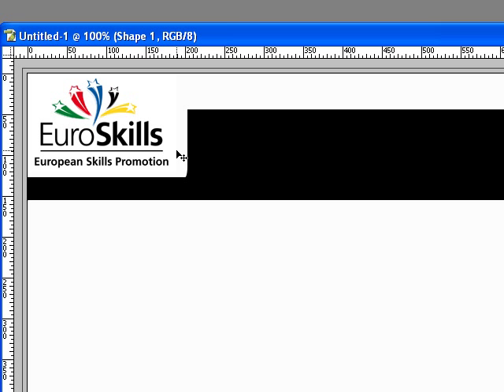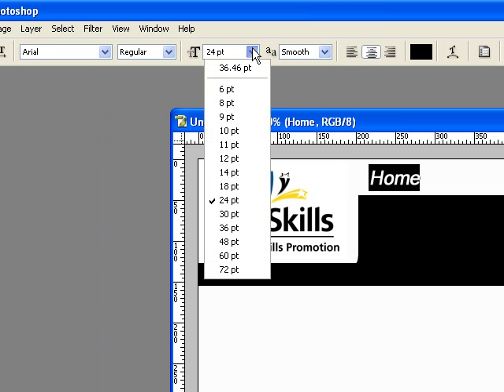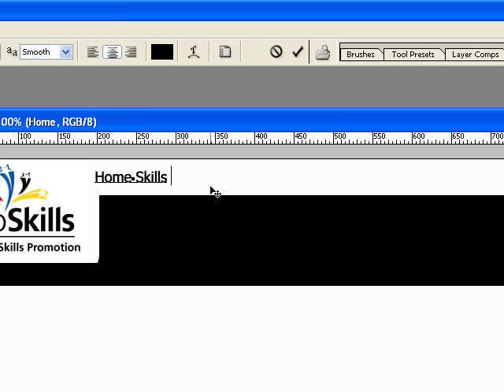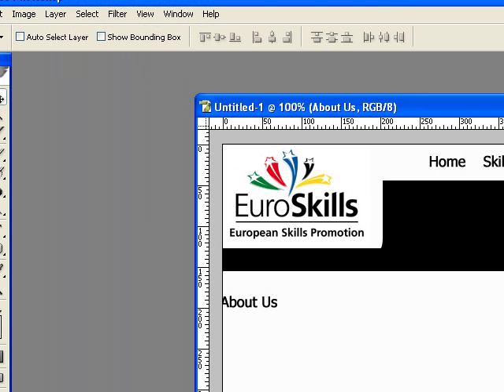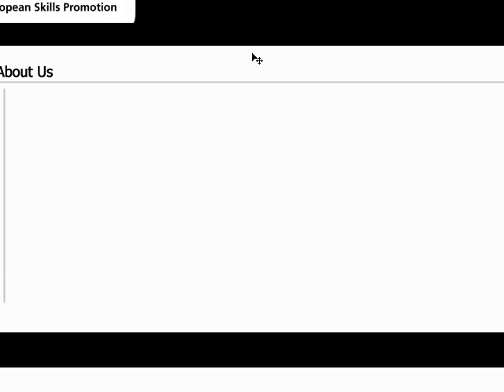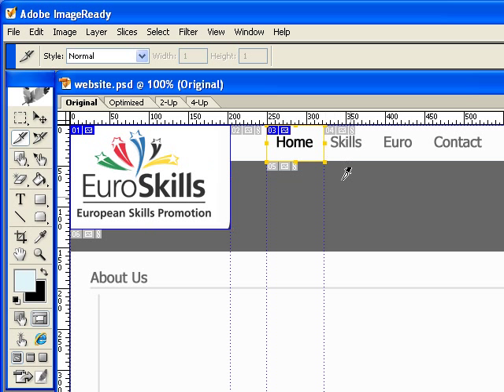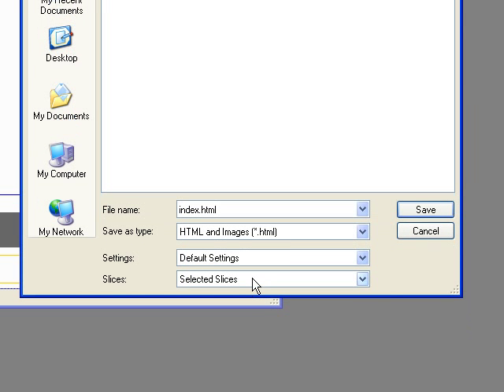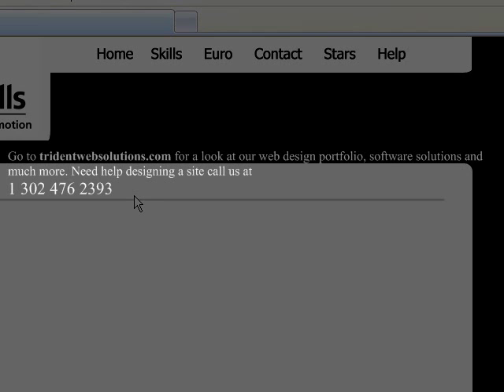How to create a web site with Adobe Photoshop CS Part 2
Tutorial on how to creat a web site with adobe photoshop part 2.